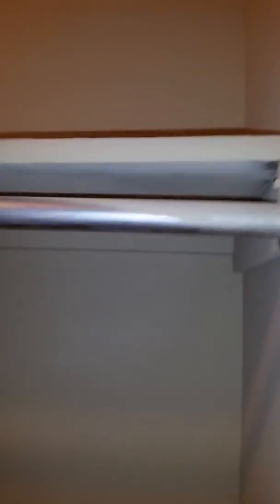Dads new place(5)